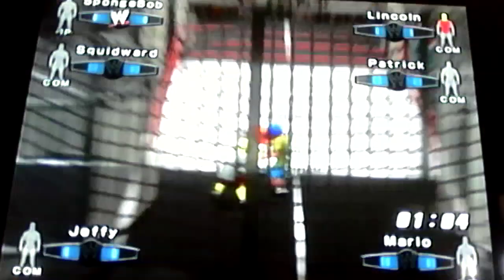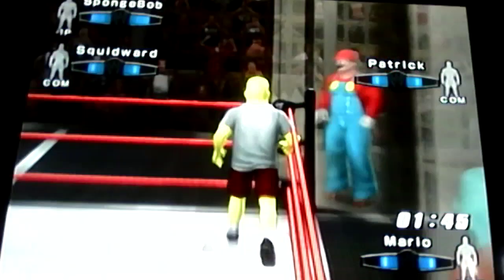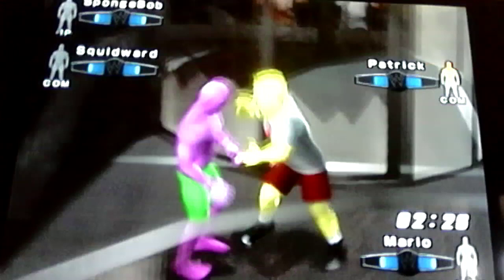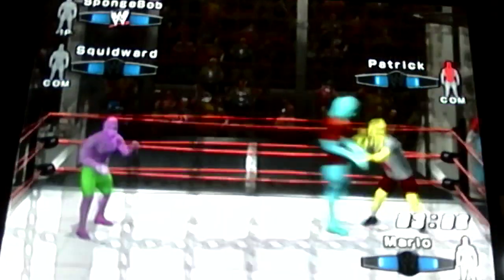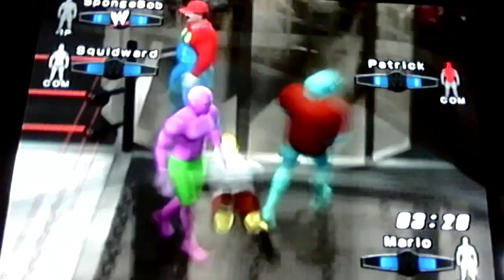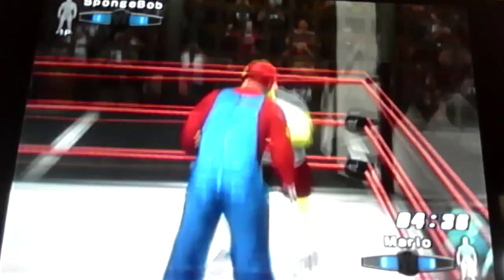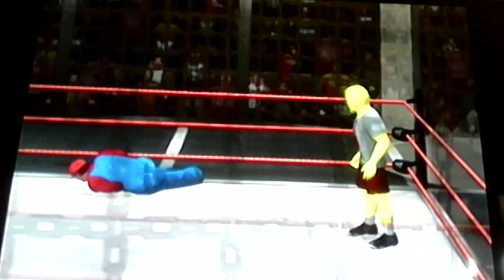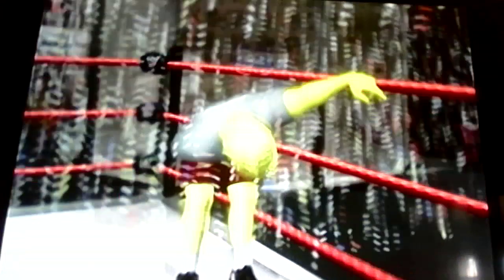SVR'06 - SpongeBob vs Lincoln Loud vs Jeffy vs Patrick Star vs Squidward vs Mario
Requested by @user-mv2wz7pt6t